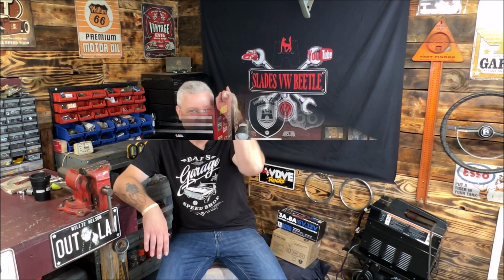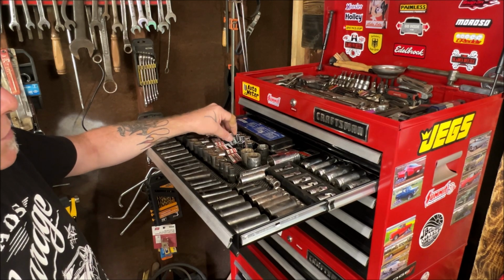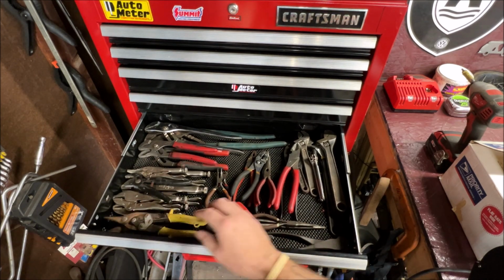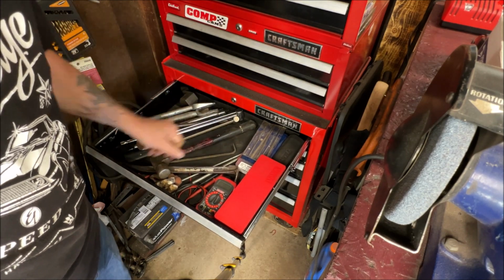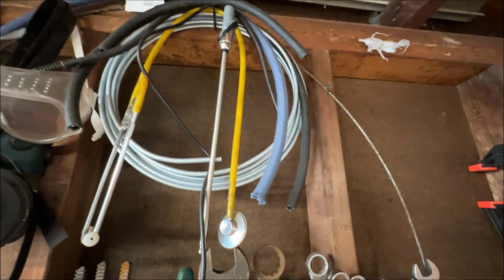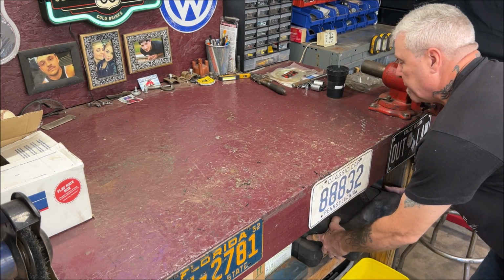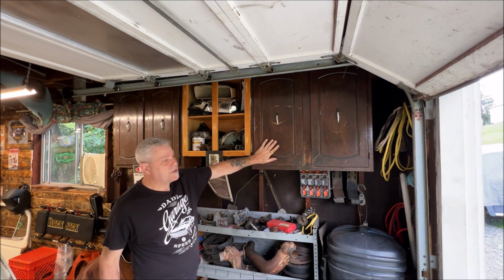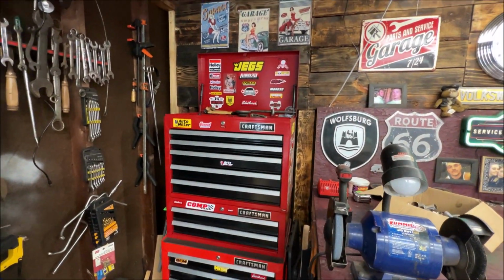VW Beetle Restoration Garage Tools - What Do I Keep On Hand - Harbor Freight - Craftsman - Snap on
This week I show what tools I have in my small shop! And what I  use for DIY videos and HOW TO videos. VW Restoration 1967 Beetle

If you enjoy car restoration and / or want to learn classic car restoration please hit that subscribe button it is totally free and you will instantly become a member of our community here.